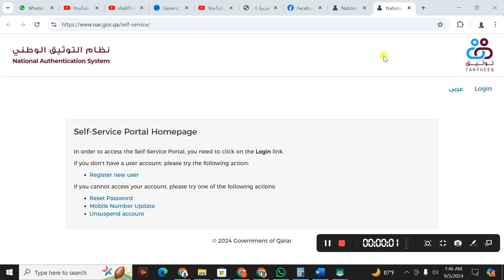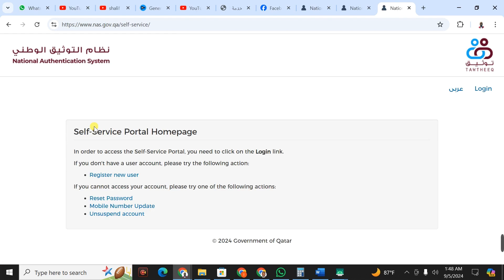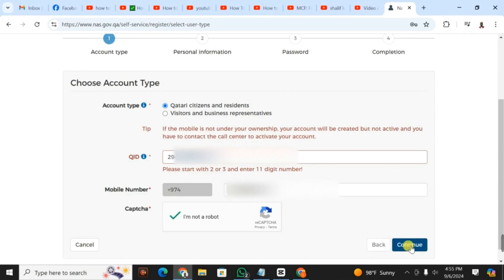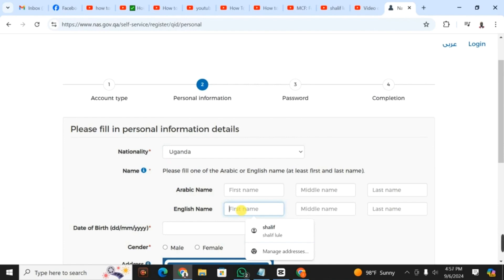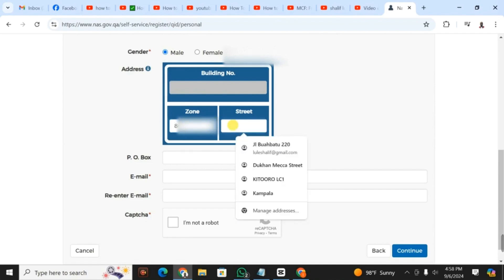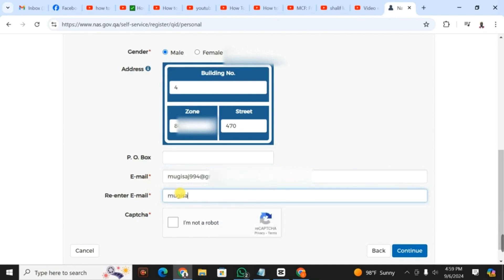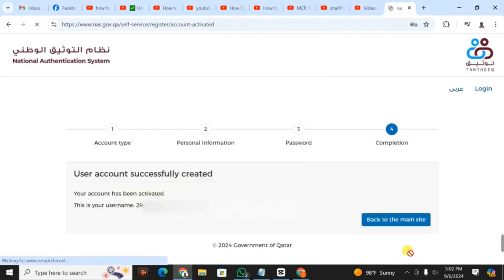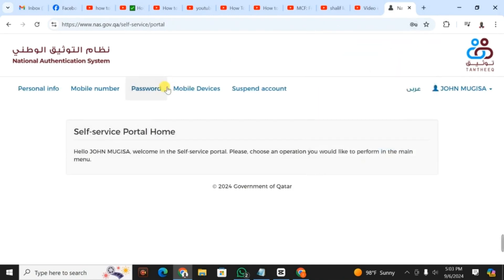HOW TO CREATE TAWTHEEQ ACCOUNT l NATIONAL AUTHENTICATION SYSTEM l NAS ID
In this comprehensive tutorial, we guide you through the process of creating a TAWTHEEQ account, essential for accessing the National Authentication System (NAS). Whether you're a first-time user or looking to understand the registration process better, this video covers everything you need to know. We’ll walk you step-by-step through the NAS ID registration, including important tips, necessary documents, and common pitfalls to avoid.